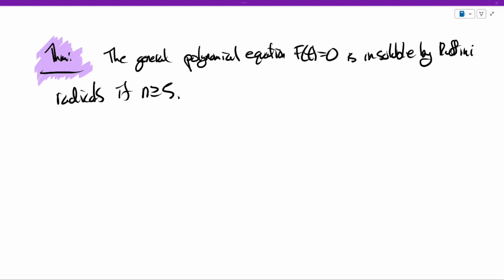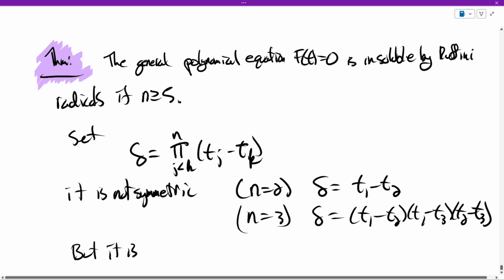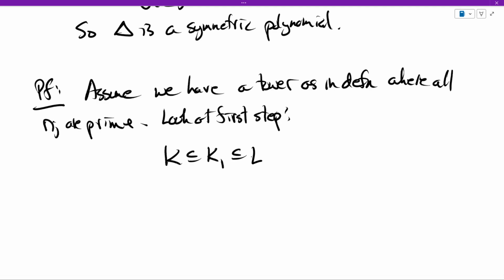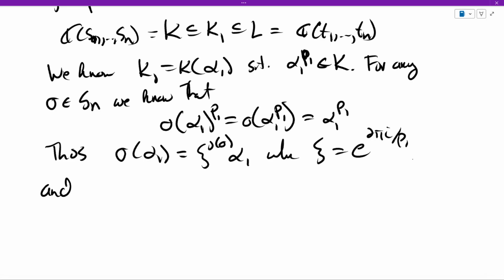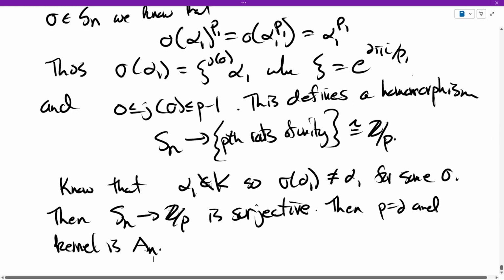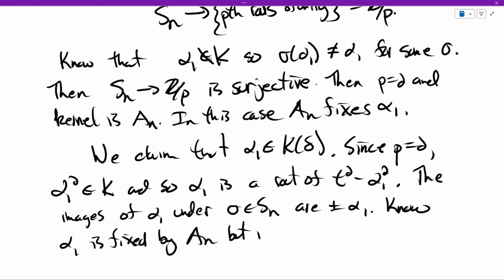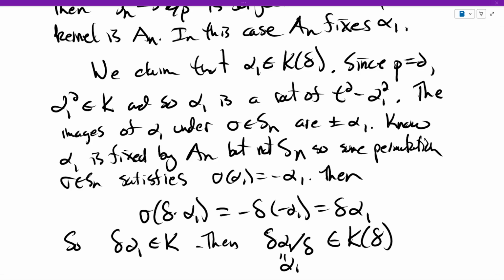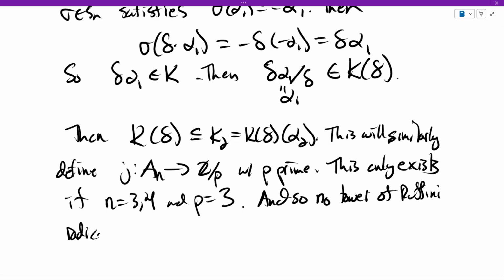Chapter 8, The Idea Behind Galois Theory, Insolubility by Ruffini Radicals when n\geq 5